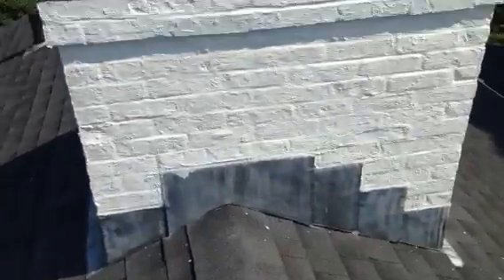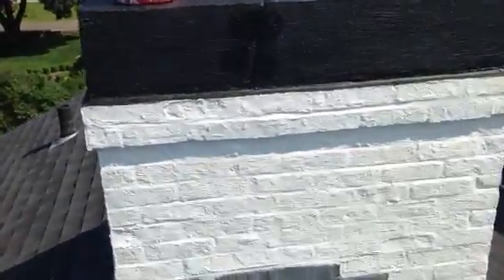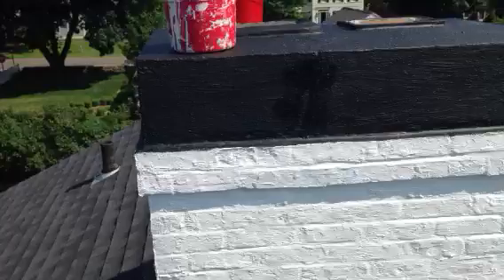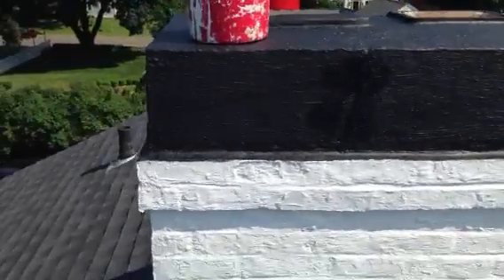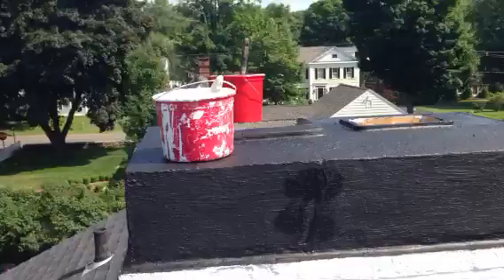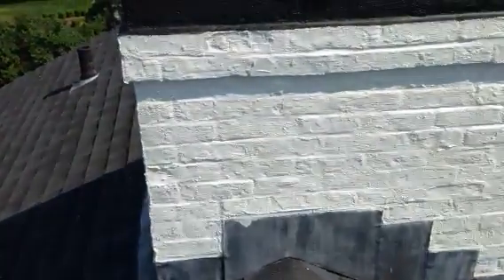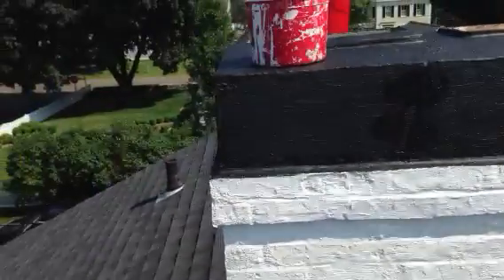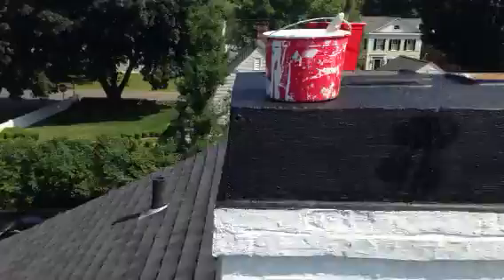How to paint your chiming Madison ct